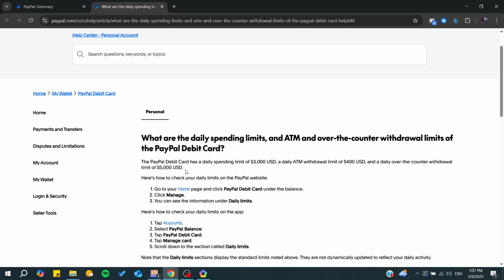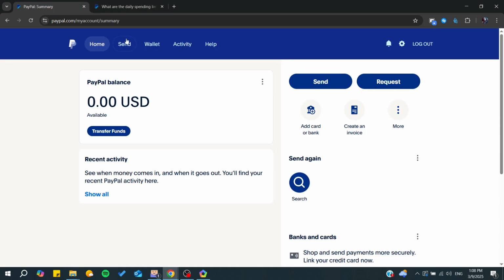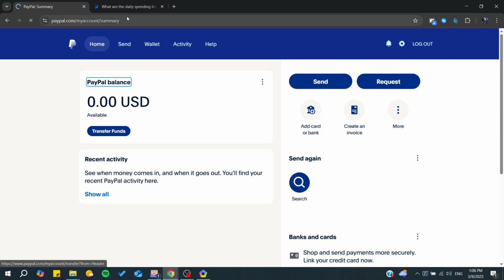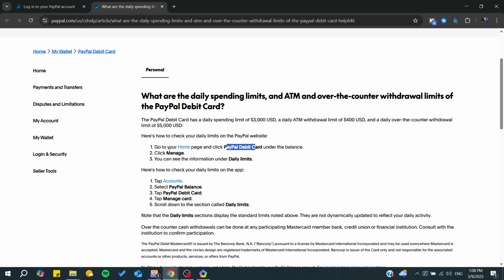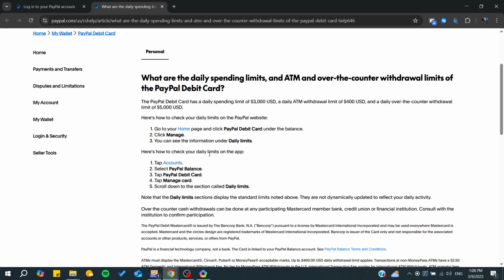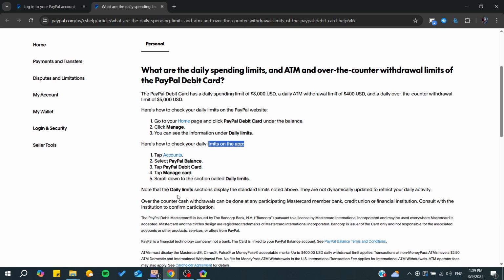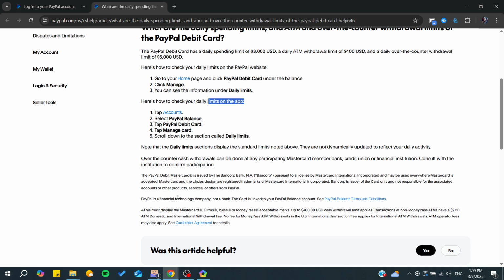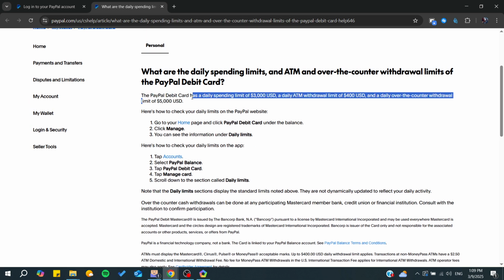How To Know PayPal Limit Tutorial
today we talk about know paypal limit,paypal account,paypal limited account,paypal account limitation,paypal account limit